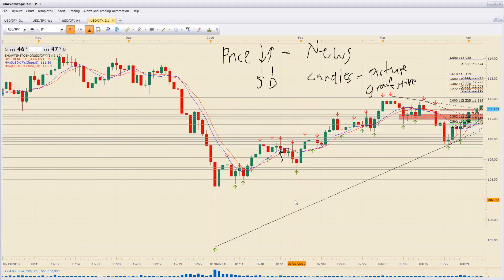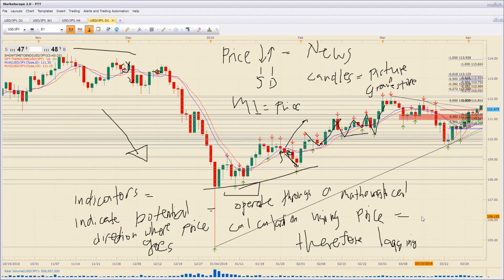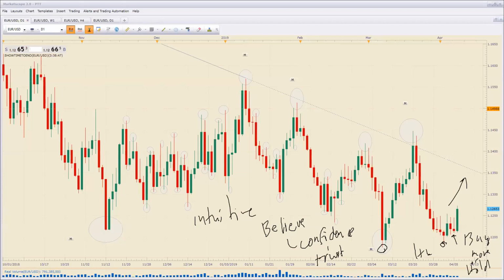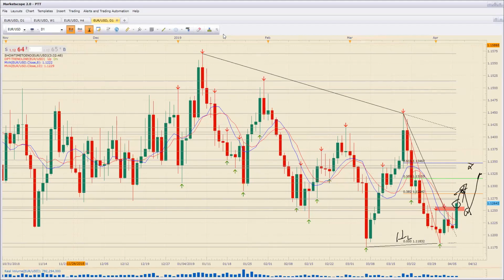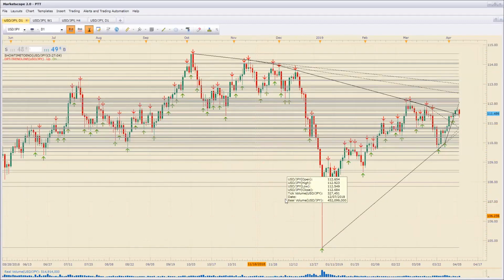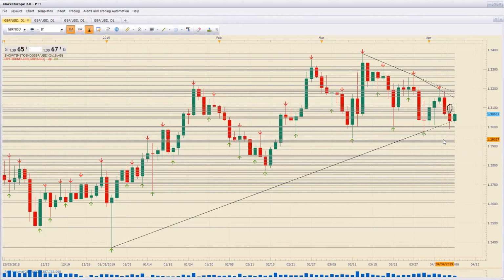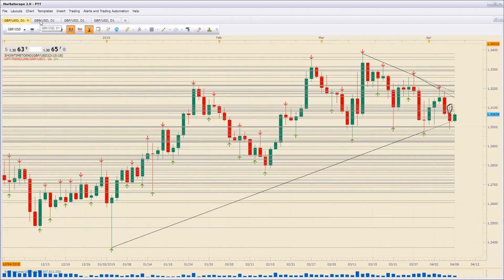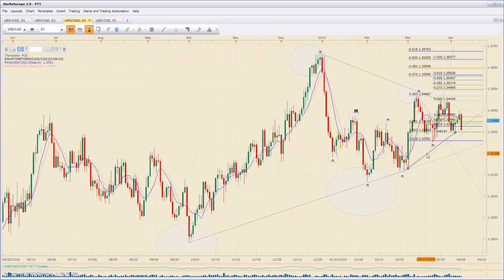The importance of price and its heirarchy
To forecast using technical analysis is not about using indicators but purely based on price.  ESTE explains how